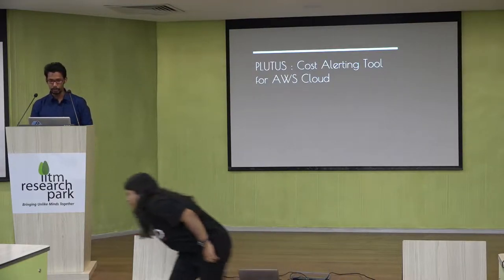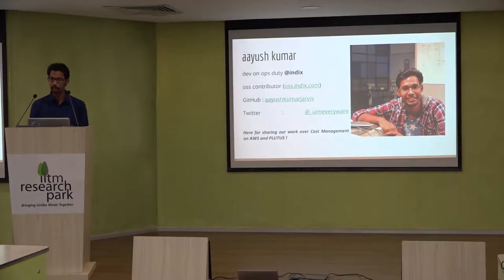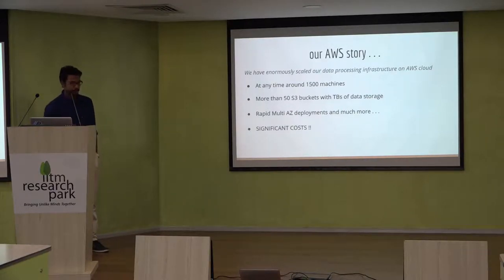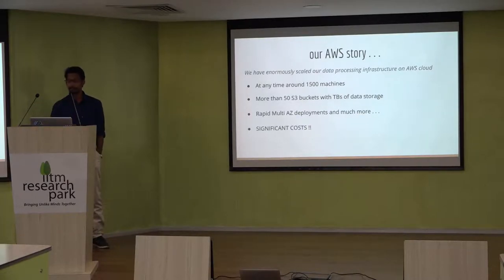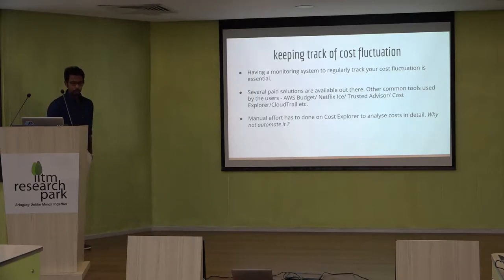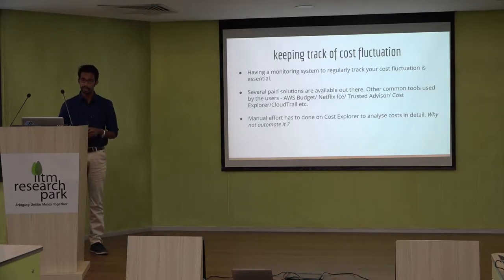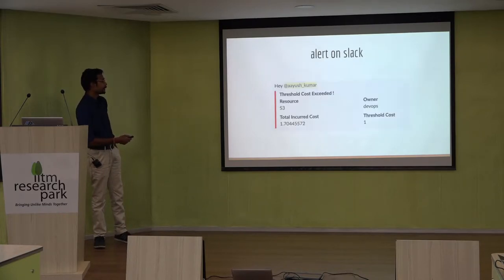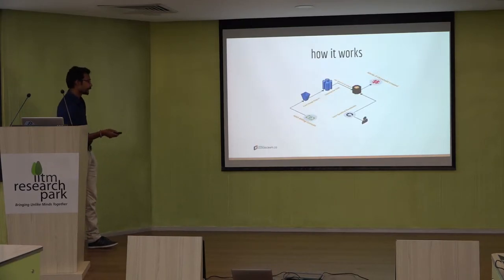PLUTUS : Serverless monitoring and alerting of costs incurred on AWS - Aayush Kumar, Indix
We at Indix, a Data as a Service company, are building world’s largest cloud catalog for structured marketplace product information. Our scale of data is in TBs which we deliver to our customers through APIs and Bulk Feeds. We use resources on AWS cloud extensively which comes at a significant cost.

As our infrastructure scaled, we realised cost optimisation on AWS cloud as an important operational challege. We adopted most of the standard best practices for controlling costs which reduced our cloud costs to a large extent. However, one of our biggest challenge was to keep track of costs which were incurred on account of unexpected or unknown events like rapid upscaling/downscaling of Autoscaling Groups, untracked Hadoop jobs with a potential to incur huge data transfer costs, ondemand EC2 instances which are not in use and ofcourse human erros.

This is where we built “Plutus”, a near real time cost monitoring tool, where we could programatically monitor cost on each and every AWS resource and get alerted when a set threshold cost is crossed for a resource on daily/weekly basis. Post deploying this, we are now able to keep track of the cost incurred by all our systems which definitely gives us a tight control over our monthly AWS expenses.

In this talk, I’ll talk about our learnings on cost optimisation, the strategies on AWS we follow at Indix, architecture and implentation of Plutus, it’s direct impact on AWS costs and it’s future scope of being a full fledged open source project.
Aayush Kumar works as an Infrastructure and DevOps Engineer at Indix. Focuses on automating the unautomated and is always curious to understand systems if not contribute to it.